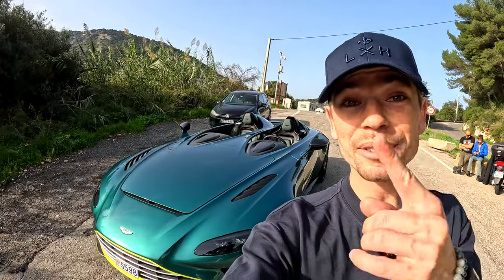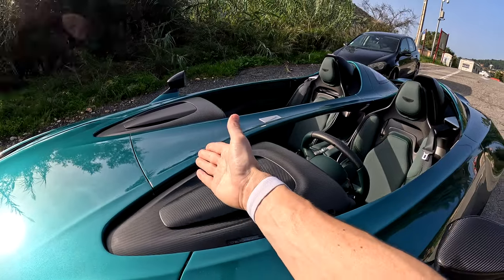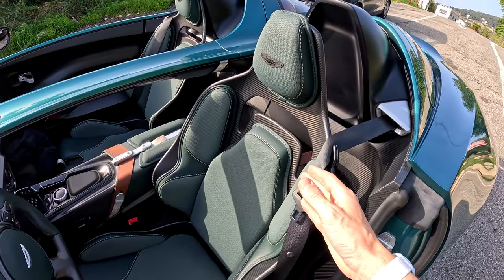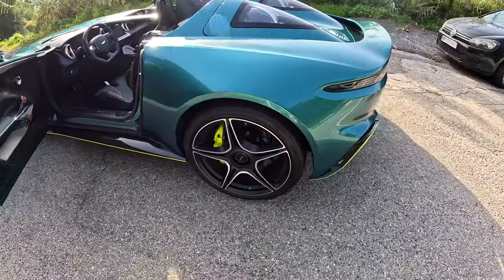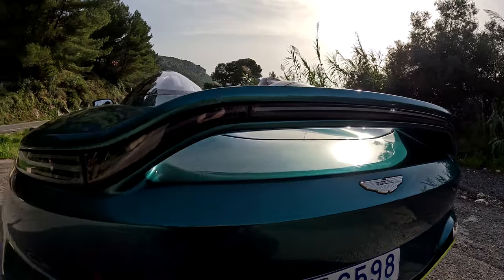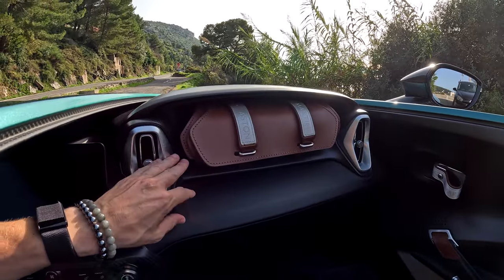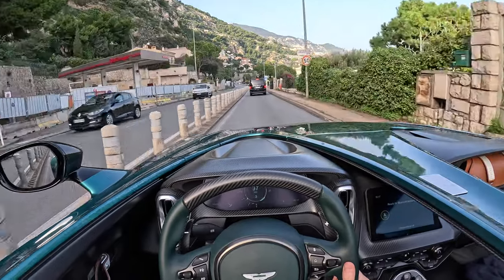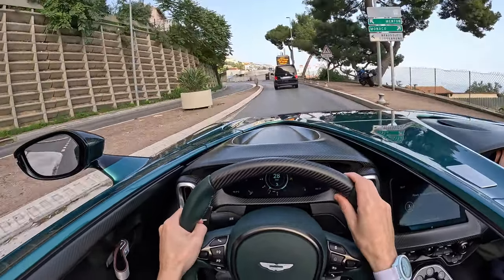Aston Martin V12 Speedster (POV) FIRST DRIVE! - Open-Top Heaven!